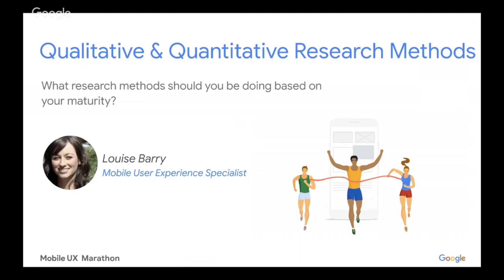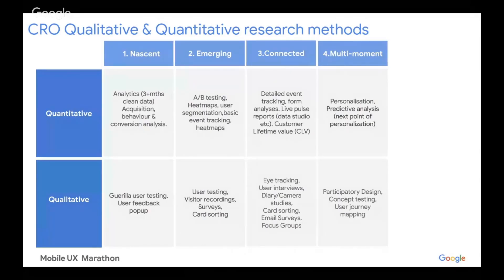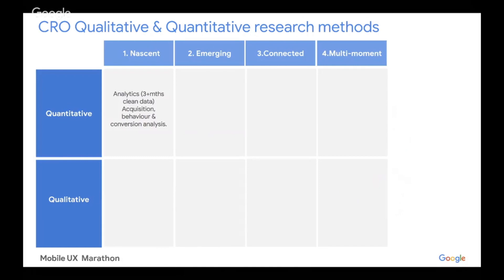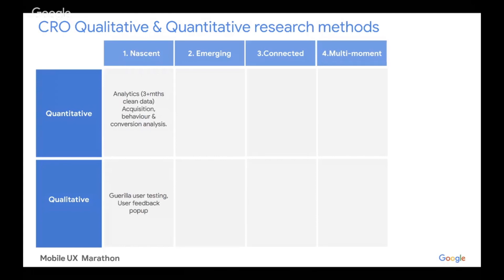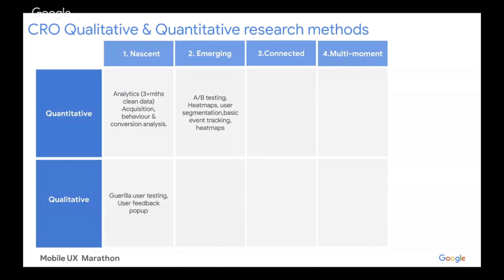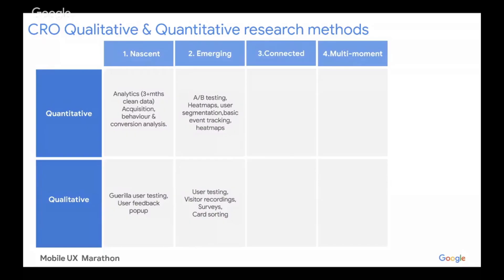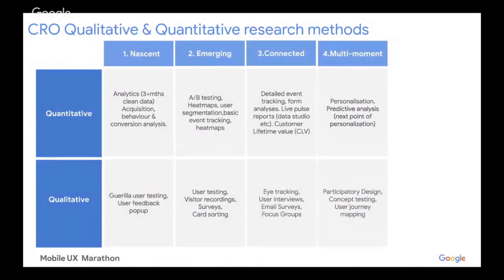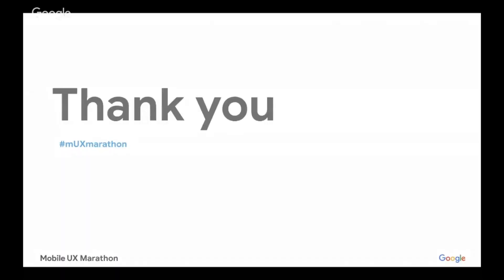Mobile UX Marathon: Quantitative and Qualitative Research Methods - Louise Barry